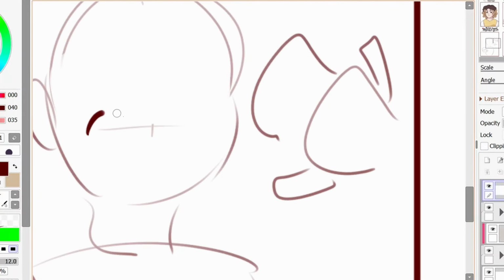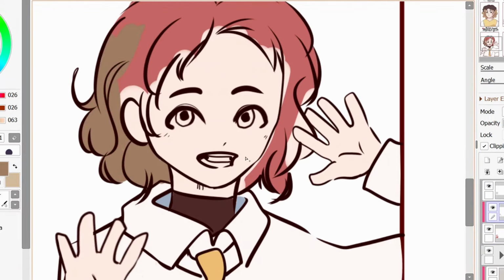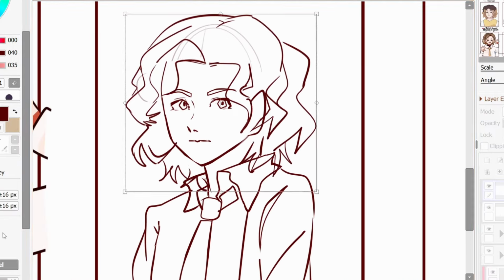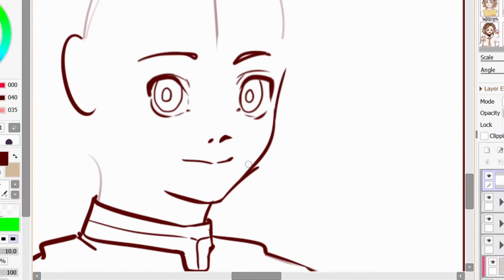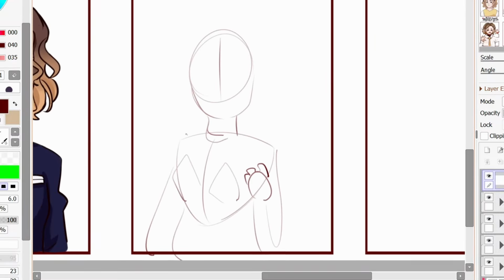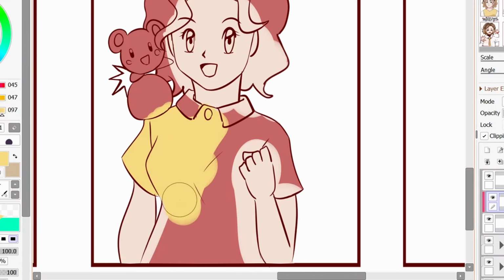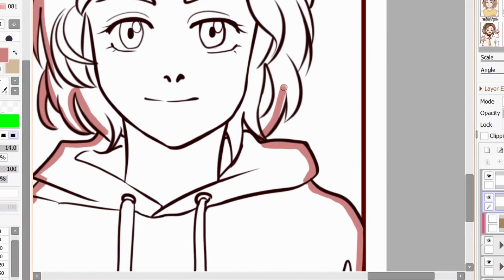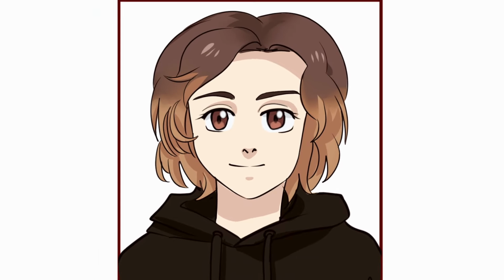I Drew Myself in Anime Styles??? Demon Slayer, TBHK, Pokemon...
The second part of drawing myself in different anime styles!! Come along with me on this journey hihihi

Timestamps:
00:00 Intro
00:11 Toilet Bound Hanako-kun
02:25 Bungou Stray Dogs
04:14 Demon Slayer
06:05 Pokemon
08:34 Tokyo Revengers
10:36 Outro

Give yourself a yummy cookie to eat today 😋